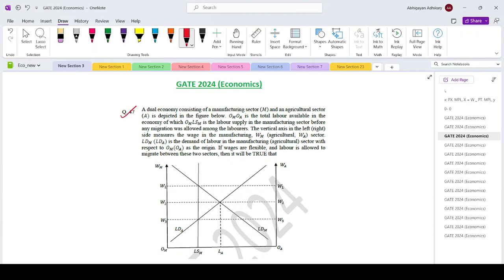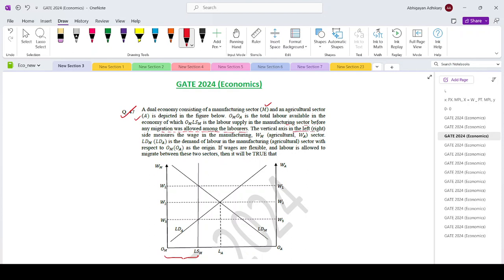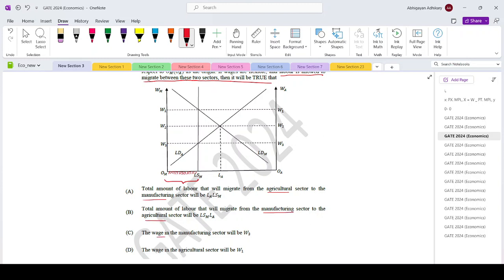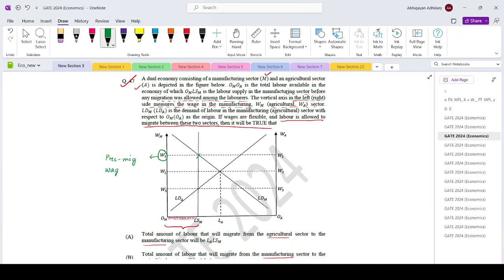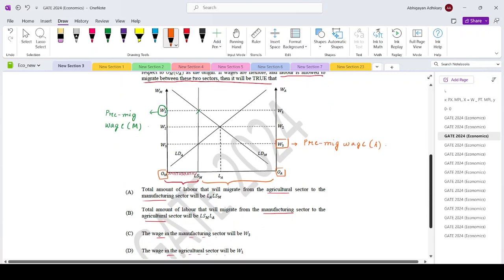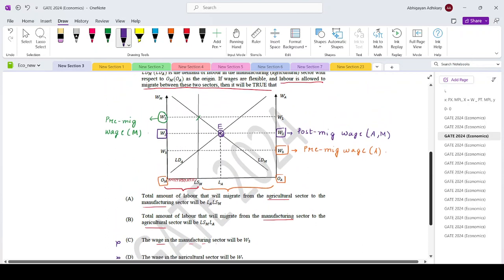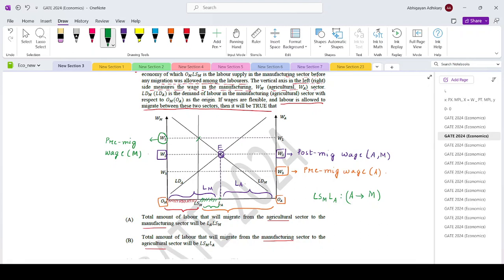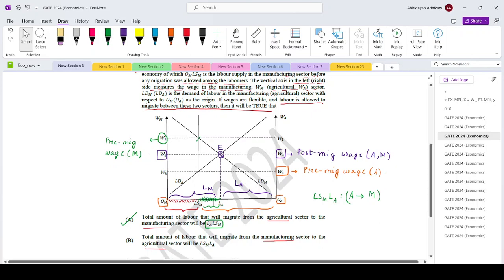GATE Economics 2024: "In-Depth Solution & Explanation for Question 47!"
Welcome to Sourav Sir's Classes, the premier destination for top-notch coaching and guidance in GATE Economics! In this exclusive video, we dive deep into the intricacies of Question 47, providing an extensive solution and detailed explanation that will not only help you solve the question but also enhance your overall understanding of the subject matter.

At Sourav Sir's Classes, we recognize the significance of thorough preparation and comprehensive learning, especially when it comes to competitive examinations like GATE. Our team of expert instructors, comprising seasoned educators and industry professionals, is dedicated to ensuring that every student receives the best possible guidance to excel in the GATE Economics 2024 exam.

What sets us apart is our commitment to delivering quality education that goes beyond mere rote learning. We believe in equipping our students with a strong conceptual foundation, empowering them to approach any question with confidence and clarity. With our detailed explanations and strategic insights, you'll not only master the specific question discussed in this video but also gain valuable problem-solving skills applicable across the entire GATE Economics syllabus.

Our coaching methodology is designed to cater to students at every stage of their preparation journey. Whether you're a beginner looking to build a solid understanding of the fundamentals or an advanced learner aiming to fine-tune your skills and strategies, Sourav Sir's Classes has got you covered. Our comprehensive study materials, meticulously crafted practice sessions, and personalized guidance ensure that you're well-equipped to tackle the challenges posed by the GATE Economics exam.

But our commitment to your success doesn't end with the video. At Sourav Sir's Classes, we offer a holistic approach to coaching, providing ongoing support and resources to help you stay motivated and focused throughout your preparation. From doubt-solving sessions and mock tests to one-on-one consultations with our instructors, we strive to create an environment that nurtures learning and fosters growth.

Join the ranks of thousands of successful GATE aspirants who have benefited from our expertise and guidance. Let Sourav Sir's Classes be your partner in achieving your academic and career goals.

Ready to take your GATE Economics preparation to the next level? or reach out to us at 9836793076 via call or WhatsApp to learn more about our courses and enrollment process.

Time Stamp:

0:00 - Introduction
0:45 - Problem Statement for Question 47
1:20 - Overview of Solution Approach
2:15 - Step-by-Step Solution Walkthrough
5:55 - Detailed Explanation of Concepts Used
7:45 - Conclusion and Recap
8:32 - End of Video